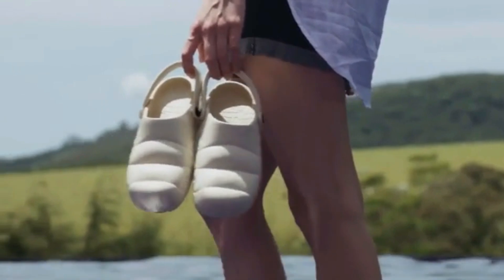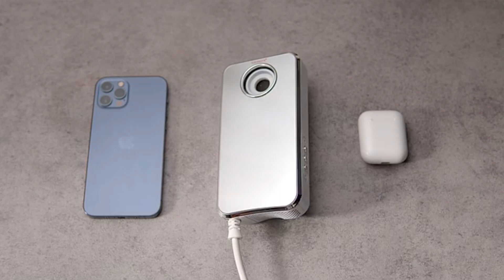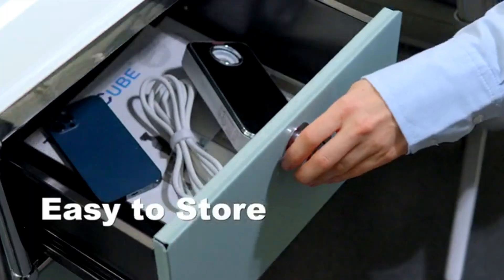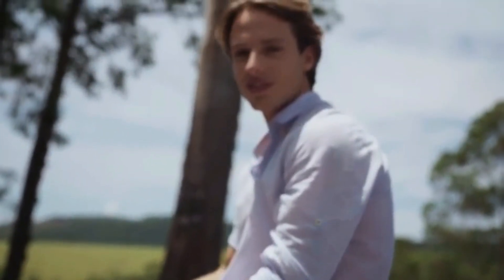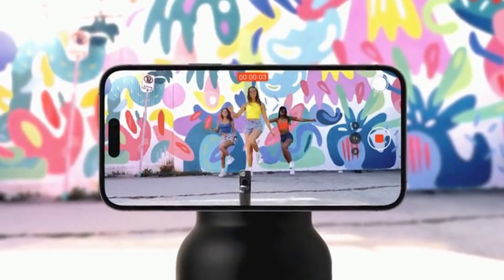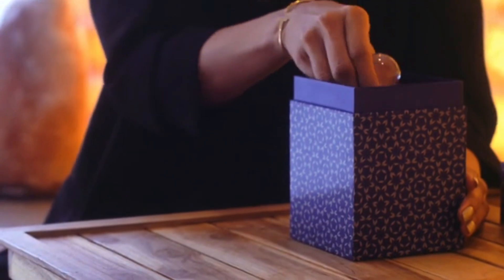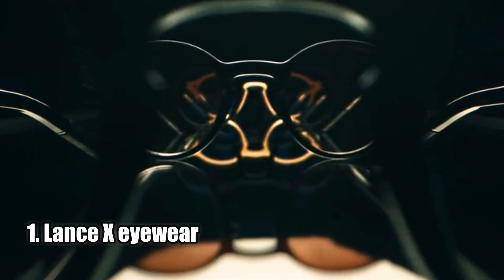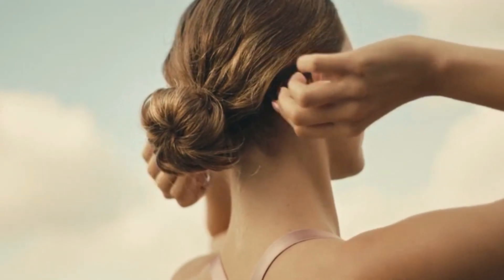5 Best Tech Gadgets That Will Change Your Life in 2023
5 ► FUKANGYA Mini Hair Dryer

WorldWideTech,18 Best Tech Gadgets Of 2023!